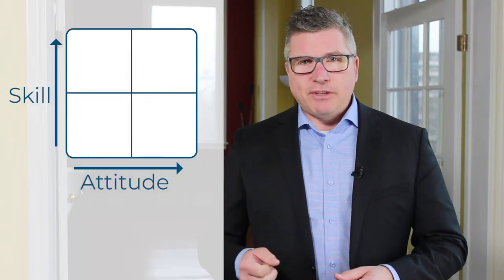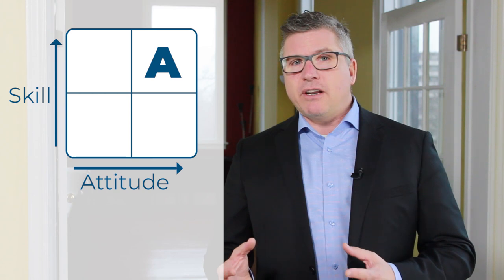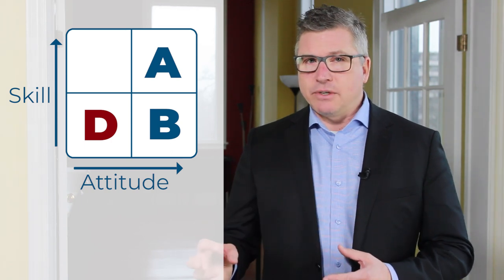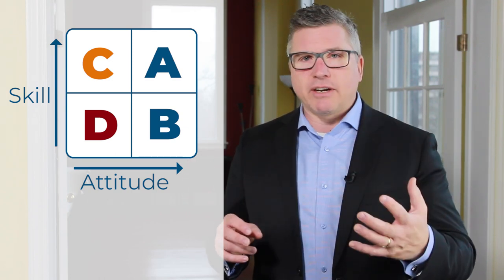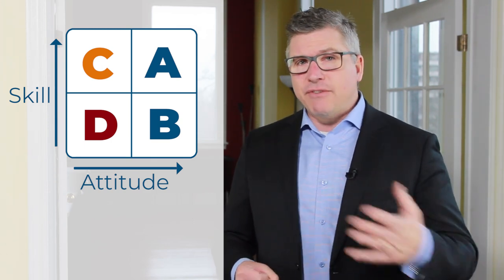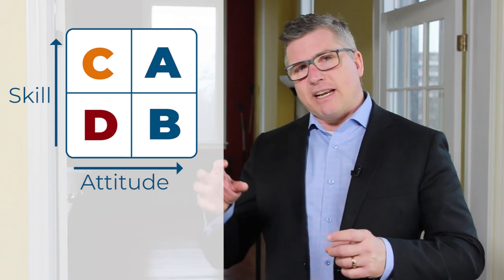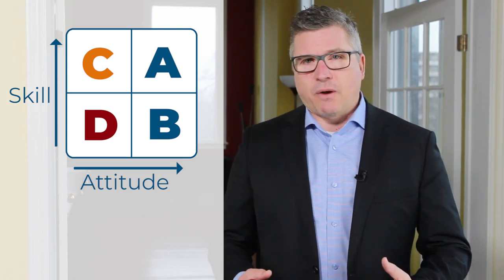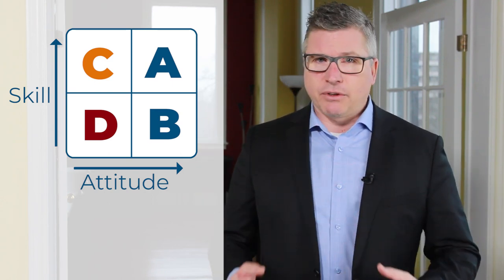What To Do About A Toxic Employee | How Good Team Management Makes All The Difference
Do you know who the most dangerous employee is? It's the person with great skills, and a bad attitude.

Why are they dangerous?

Because while they may do good work, they can rub other staff and clients the wrong way, aren't a good team player and generally require more care and feeding than anyone else on the team - which takes up your valuable time.

But the worst thing is that over time (which is going by so fast) they can convert some of your greatest team members into some of your worst.

I hope this week's video on the impact of toxic employees spurs you make a decision and take action if you have folks like this on your team.

Listen to episodes on the Take Flight Podcast